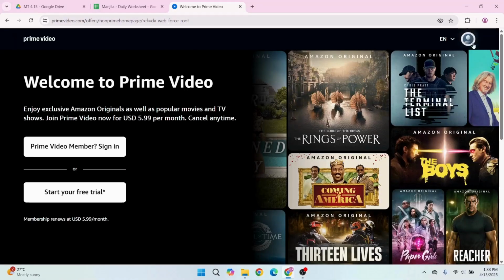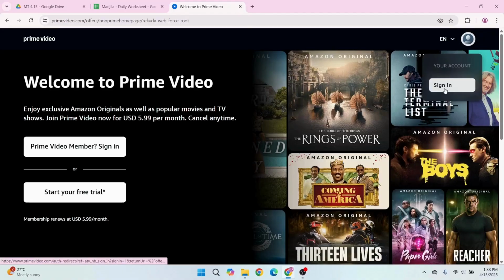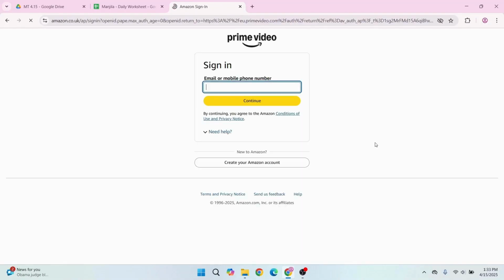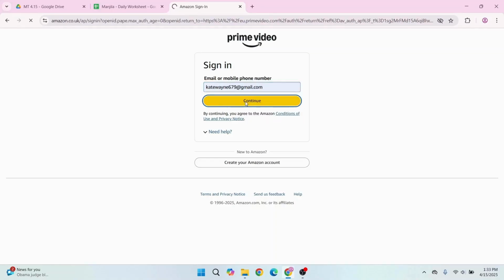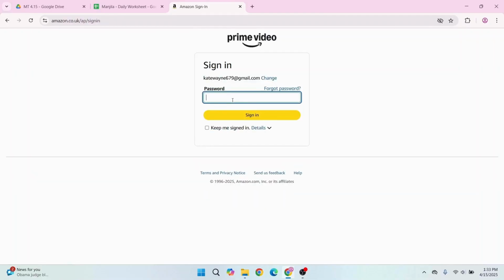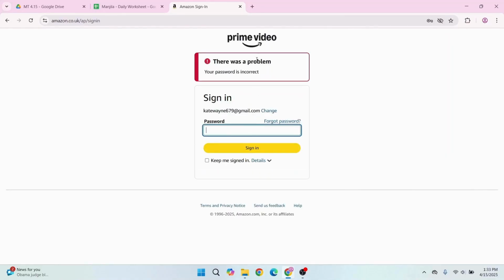How to Login to Amazon Prime Video Account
Learn how to easily log in to your Amazon Prime Video account with this simple step-by-step guide. Whether you're having trouble accessing your account or just need a refresher, this video will walk you through the entire login process.

In this tutorial, you'll discover how to log into Amazon Prime Video, troubleshoot common login issues, and access your account quickly.

Timestamps:
0:00 Introduction
0:20 Step 1: Open Amazon Prime Video
0:45 Step 2: Entering Your Login Credentials
1:00 Step 3: Troubleshooting Login Issues